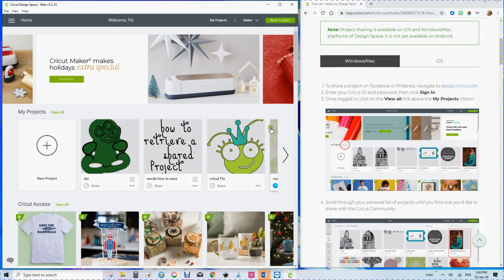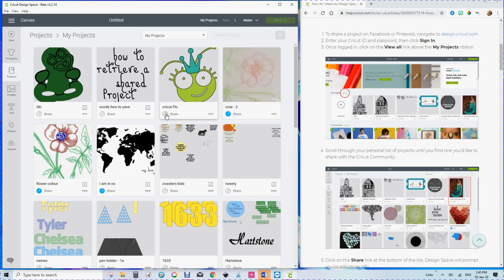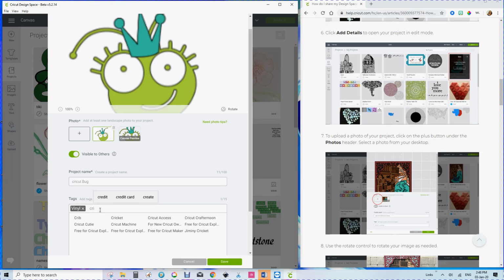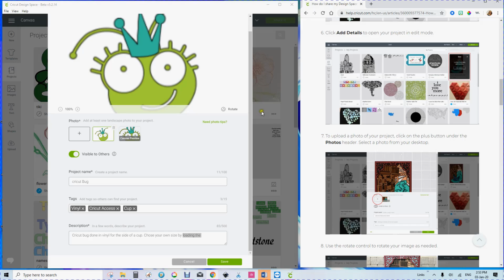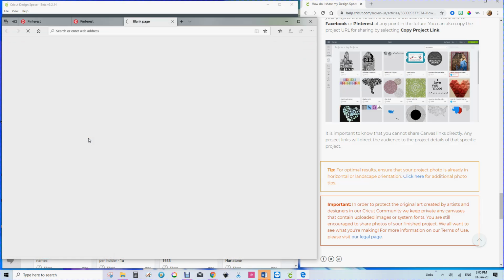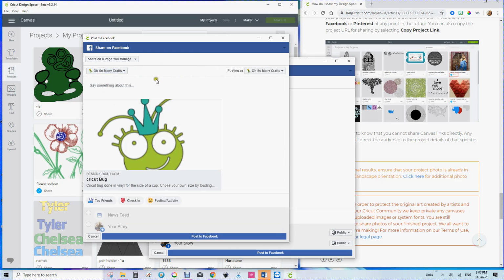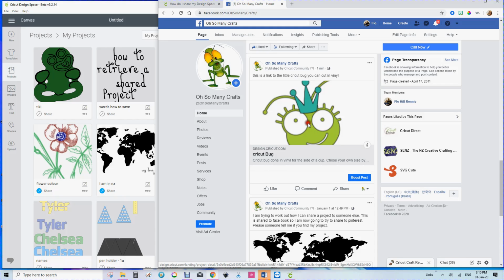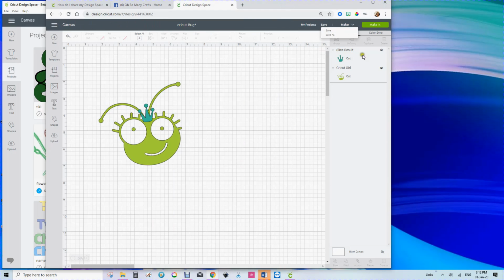Share a Cricut Project on facebook or Pinterest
A walkthrough of sharing a Cricut Design Space project to facebook and Pinterest. This is so others can open it and do the same project.